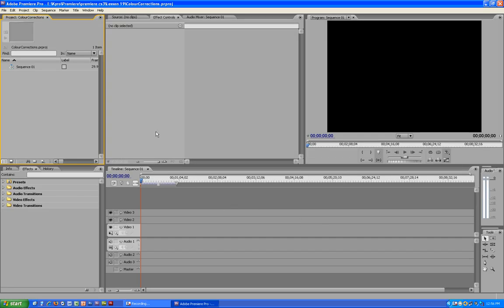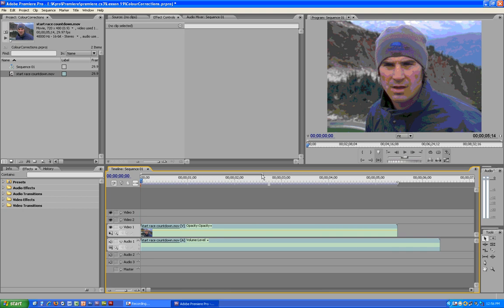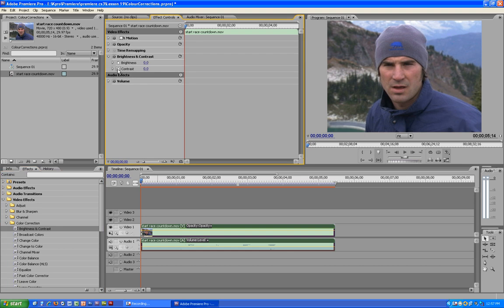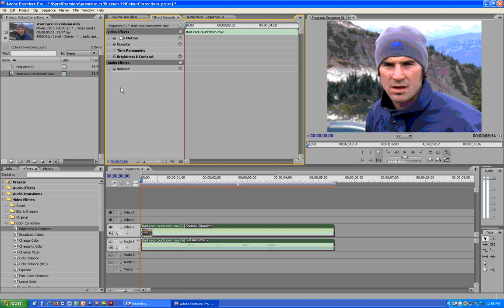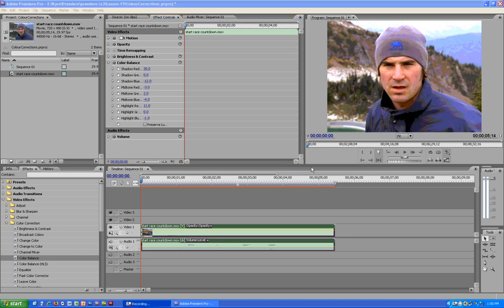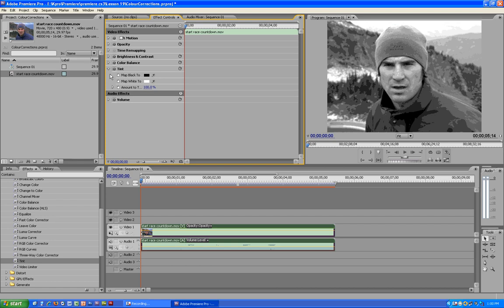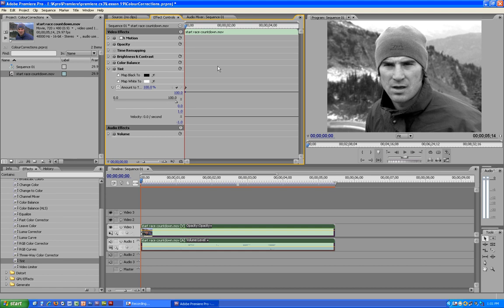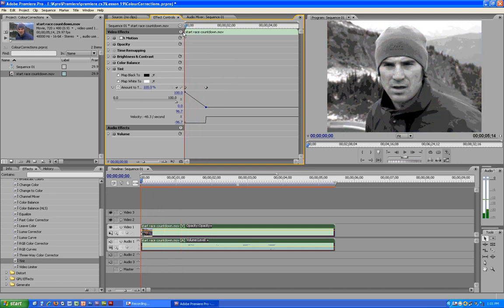Adobe Premiere CS3 Colour Correction Tutorial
Quickly learn how to apply and manipulate colour correction effects in adobe premiere cs3.